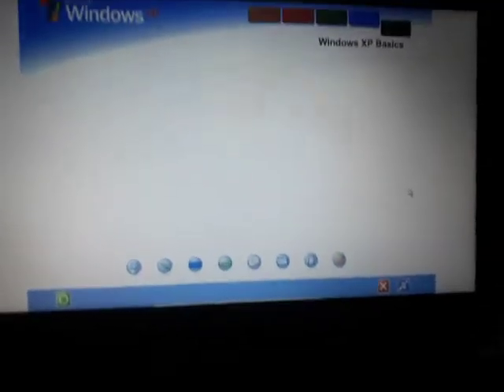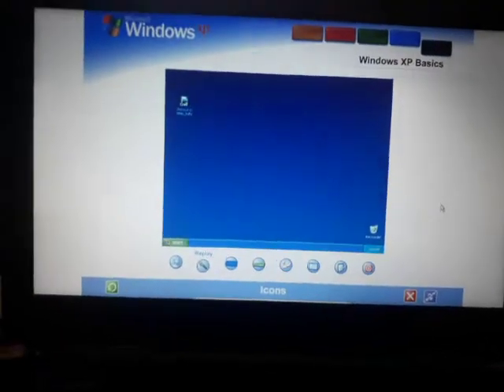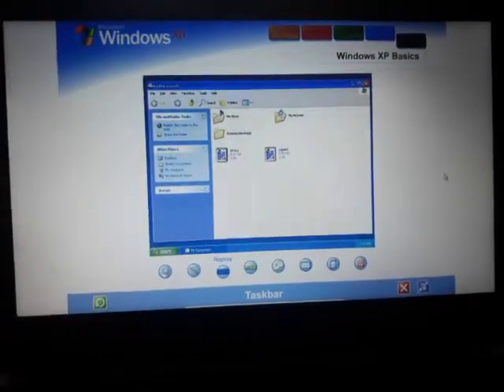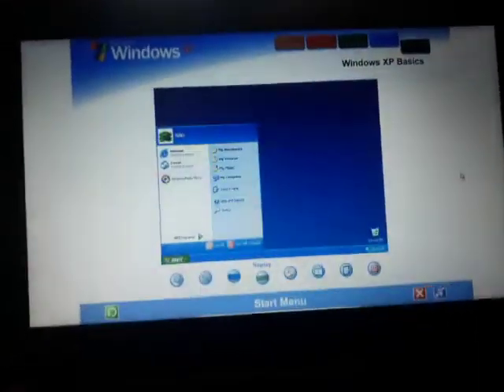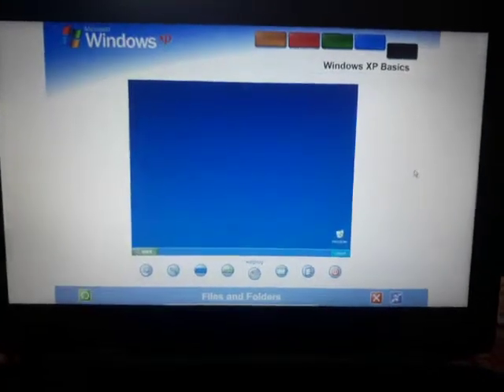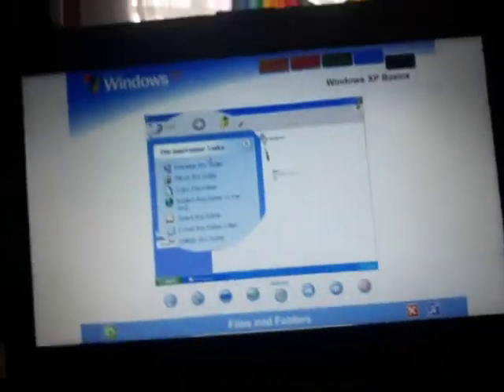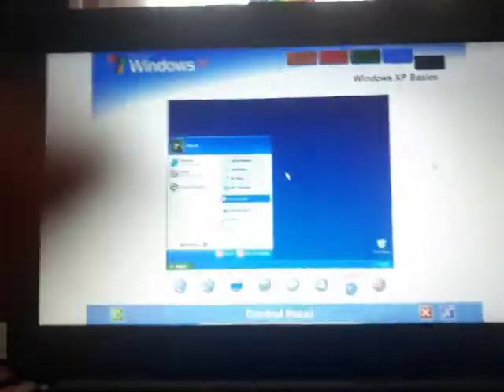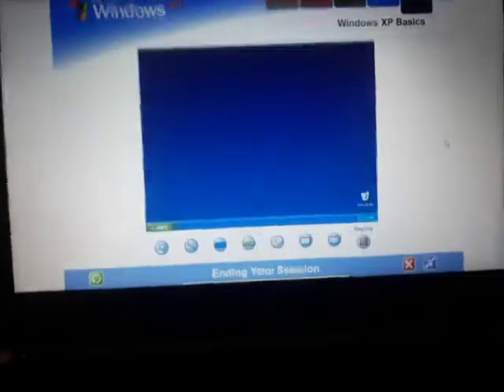Windows XP Basics